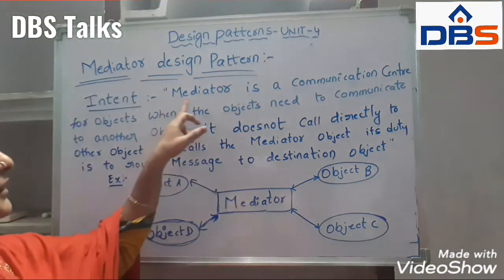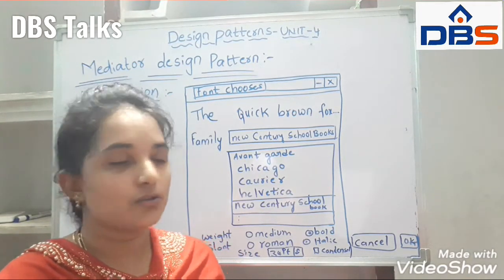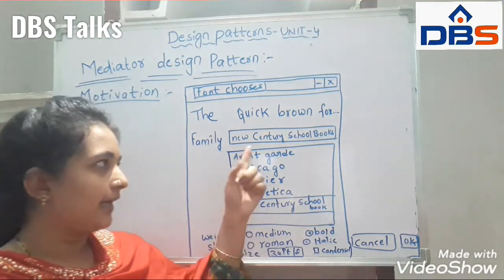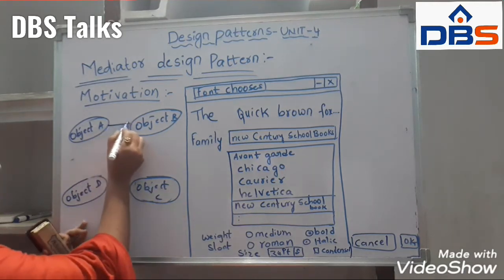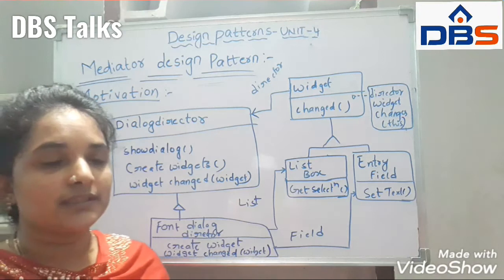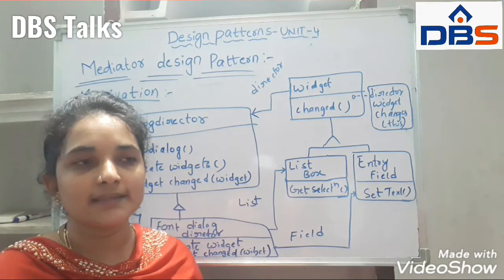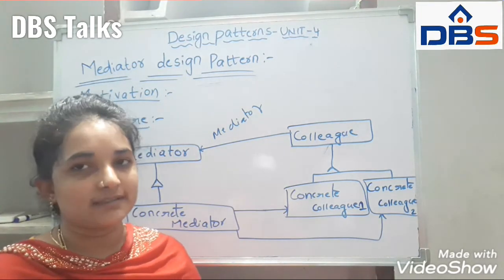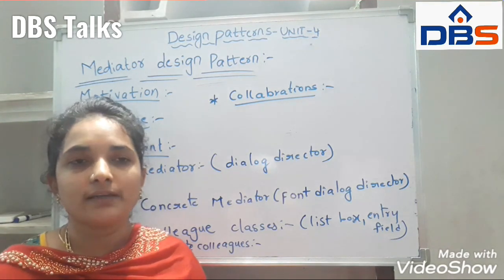DESIGN PATTERNS, BEHAVIOURAL PATTERN PART - 2, MEDIATOR DESIGN PATTERN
this video explains about how to reduce the communication complexity between the object by using mediator design pattern

Subject name : DESIGN PATTERNS

Branch : 4th B.tech - 2nd SEM,C.S.E

Unit no:4

Unit name : BEHAVIOURAL PATTERN PART - 2

Topic name: MEDIATOR DESIGN PATTERN

Thanks to  Salma Madam
DBSIT - Kavali